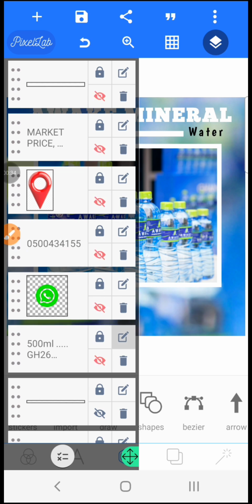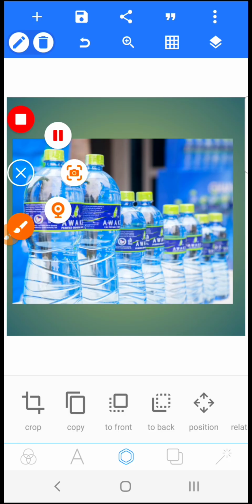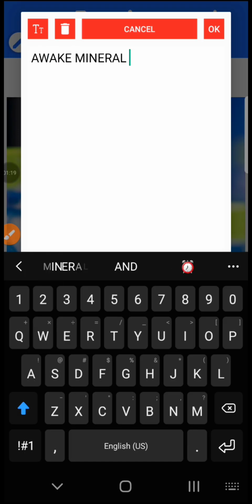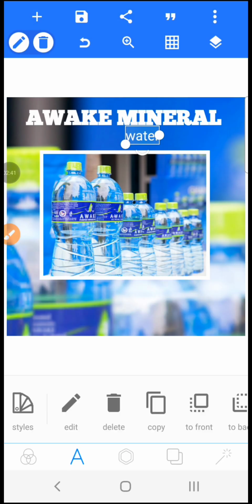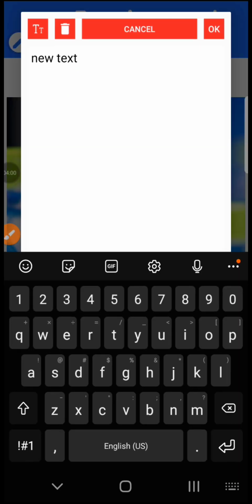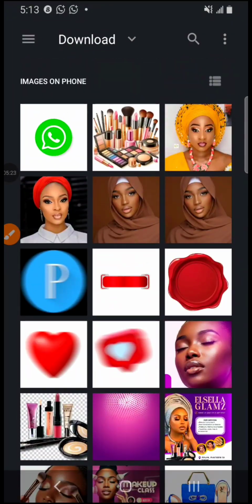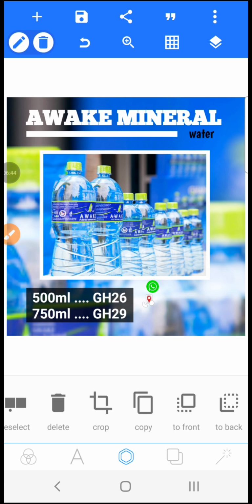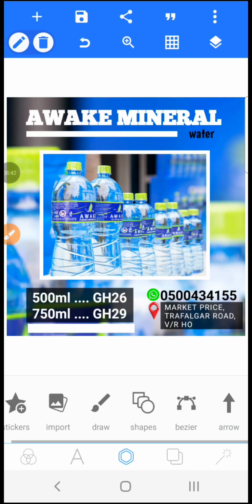Creative Product Design in PixelLab | Step-by-Step Graphic Design Tutorial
In this video, I’ll show you how I designed a stunning product design using PixelLab (you can replace with Canva, Photoshop, etc. if needed).
Watch as I take you step-by-step through the creative process — from concept to final design — so you can learn and apply these techniques to your own projects.

📌 What You’ll Learn:

Setting up your canvas for product design

Choosing colors, fonts, and layout

Adding product images & branding

Exporting your design for high-quality results

✅ Perfect for beginners and pros who want to level up their graphic design skills.